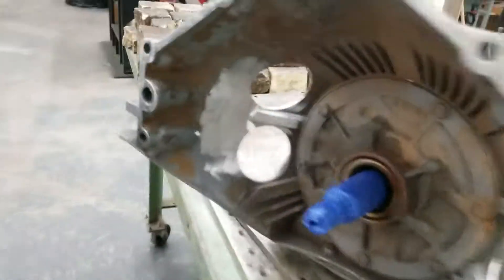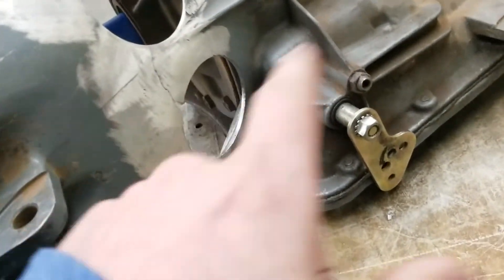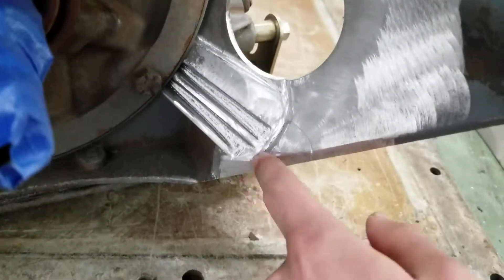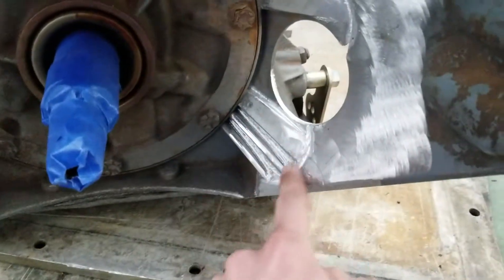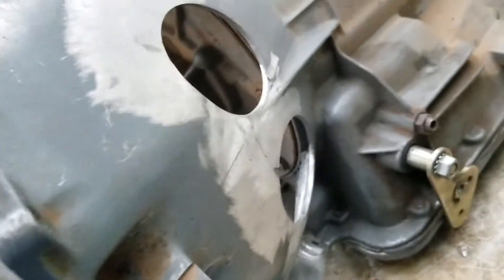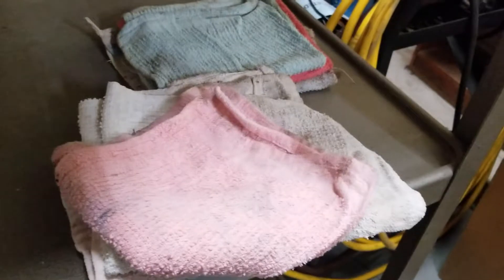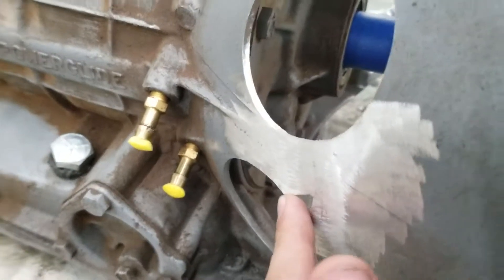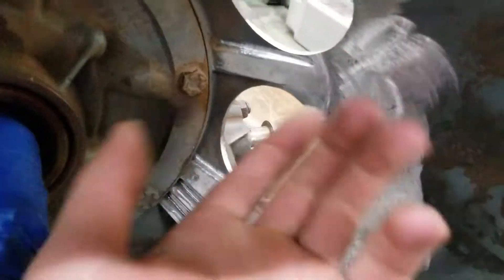Repairing a power glide transmission with a cracked bell housing